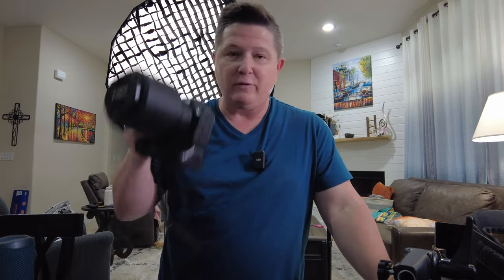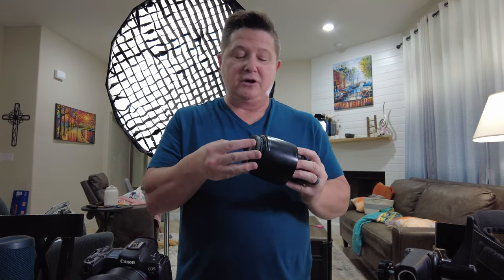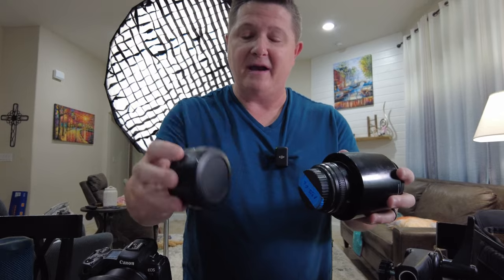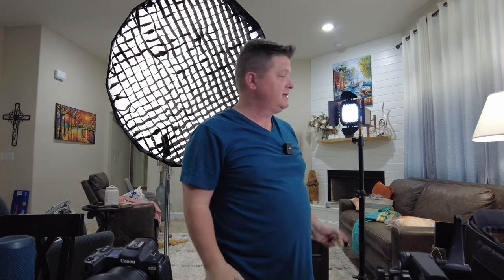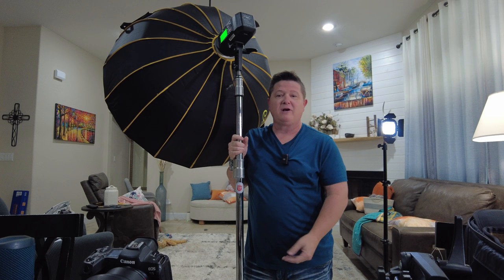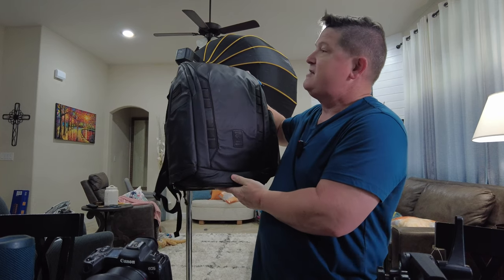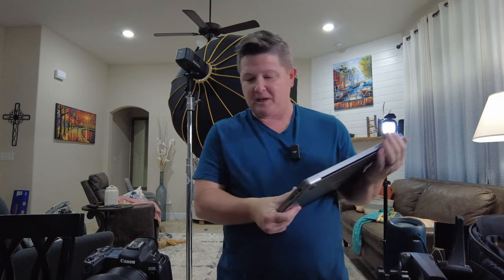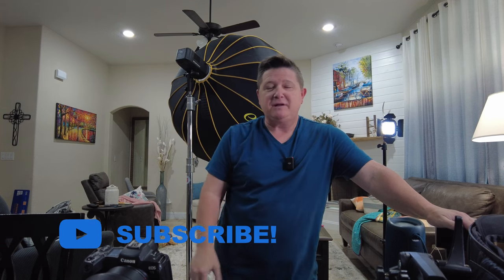What Camera Gear do I use?!?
It has been non-stop raining for a while and with me needing to post a video, I thought I would share what I take with me on any and almost every photo session. Whether portraits or dance, these items are what I bring with me.

Instagram.com/j.allen_photographer
Instagram.com/j.allen_dancephotography

This video recorded with the DJI OSMO Pocket 2 and the audio was recorded with the DJI Wireless Mic Kit.

Gear:
Canon EOS R5
RF 85mm F1.2 L Lens
RF 50mm F1.2 L Lens
RF 35mm F1.8 Lens
NEEWER Wheels
Beauty Dish
DJI OSMO Pocket 2
DJI Wireless Mic Kit